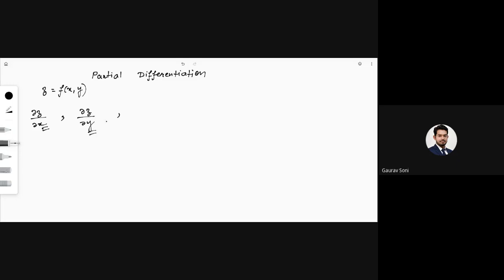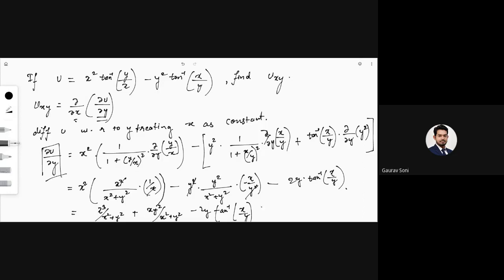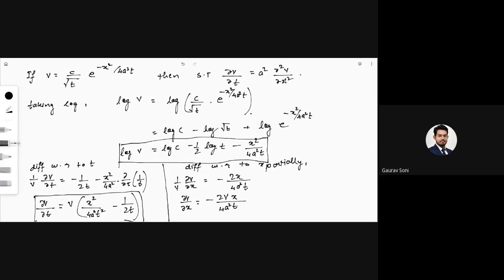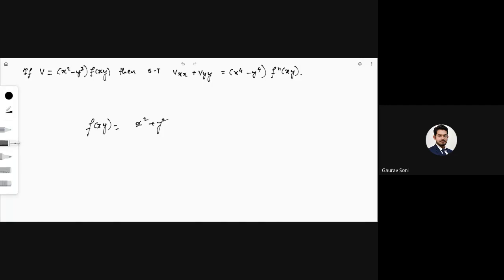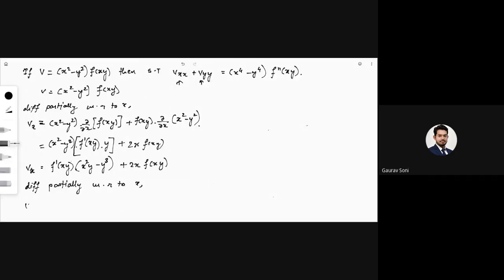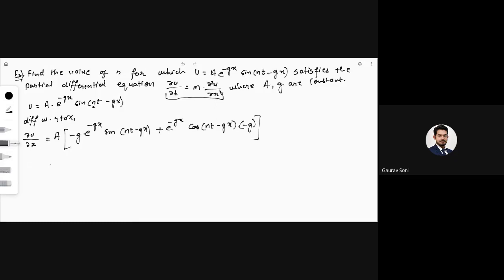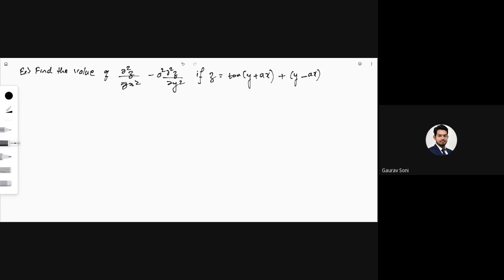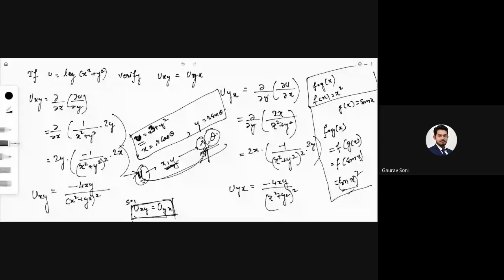Partial Differentiation Lecture III